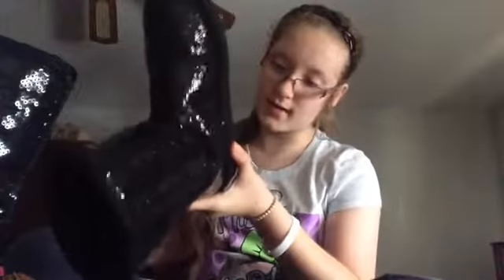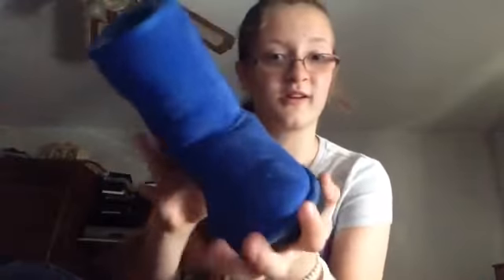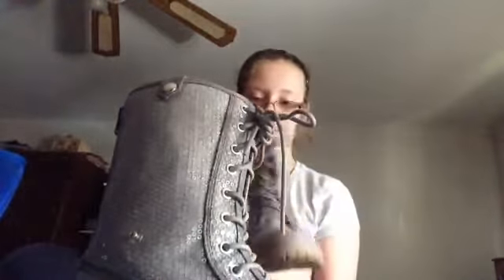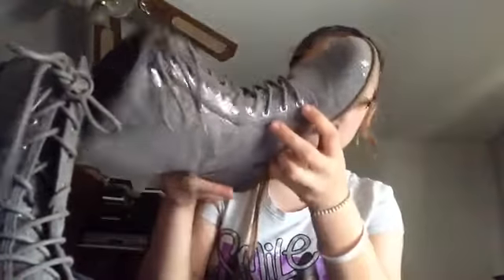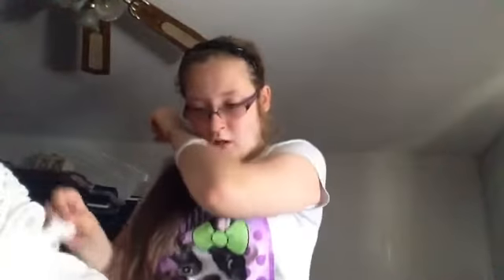Fall Boot/Sweater/Jacket Collection